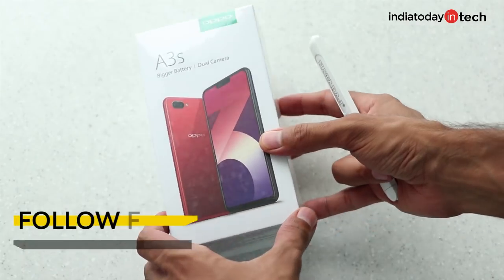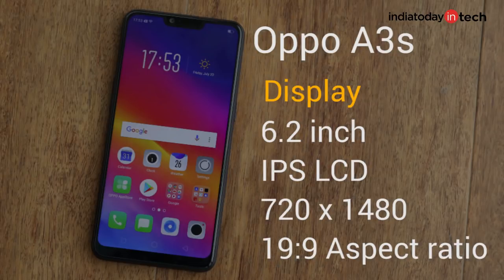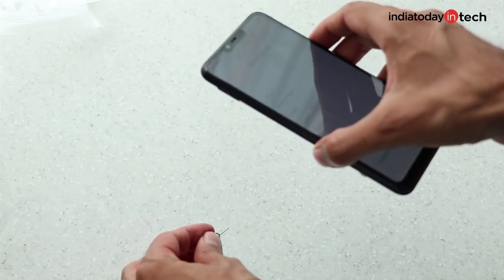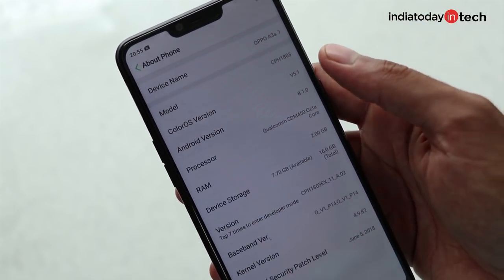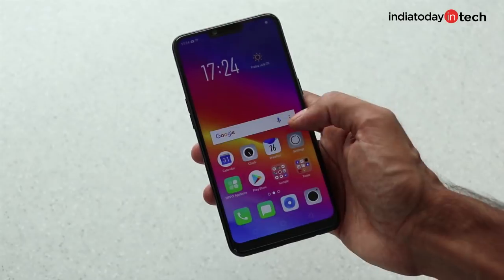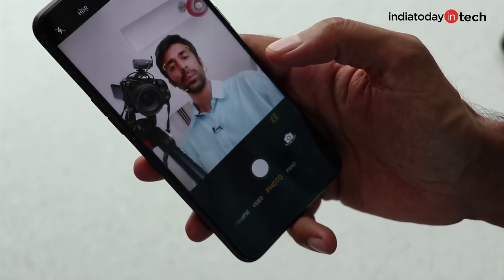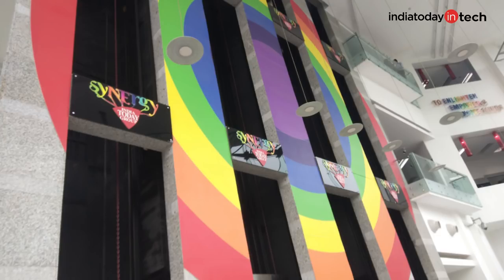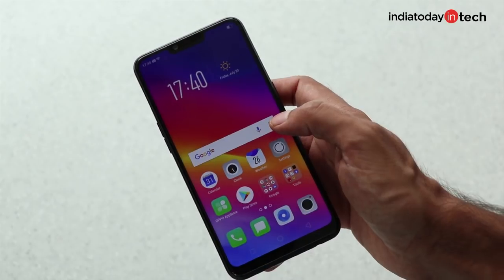Oppo A3S unboxing - Camera, display, specs and features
Oppo A3S is the cheapest phone with notch display at Rs 10,990. The phone runs Android Oreo out of the box and has dual cameras at the back. But with an HD display and Snapdragon 450 chip under the hood, can it compete with likes of Redmi Note 5 or the Honor 9 Lite?